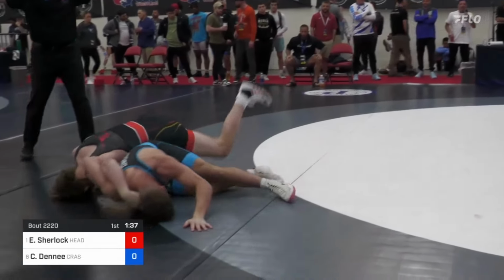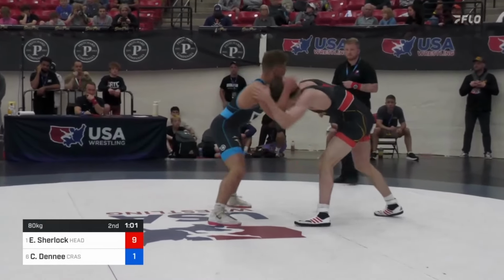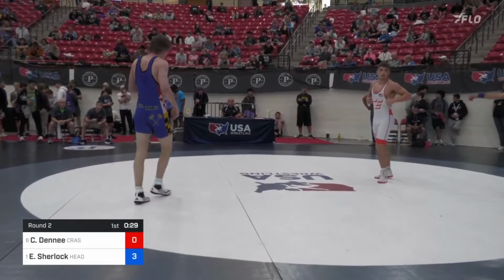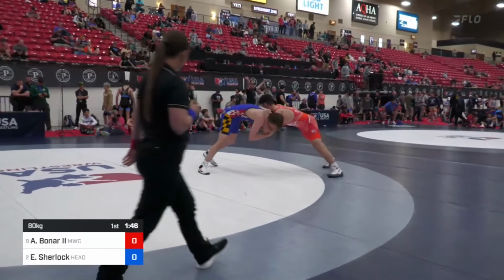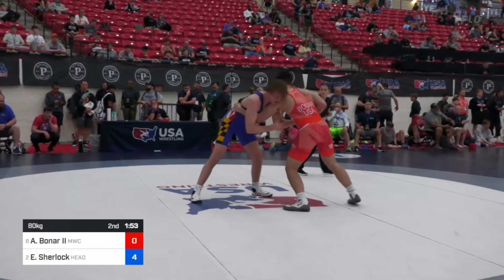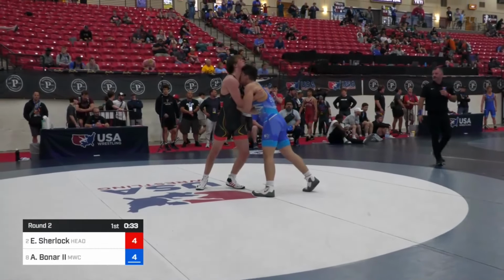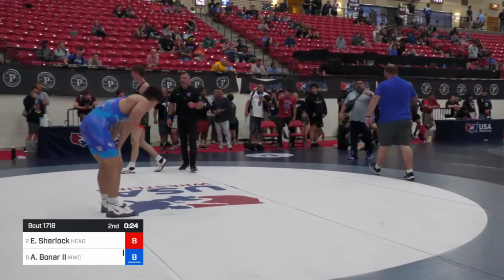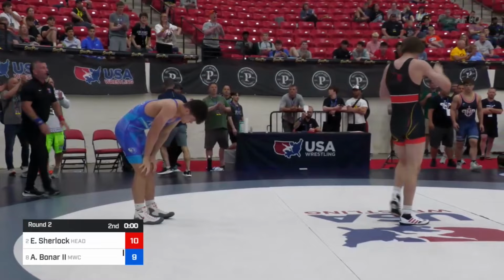Emmitt Sherlock Makes Both U17 World Teams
Watch Emmitt Sherlock earn his spot on both the U17 Freestyle and Greco-Roman World team.